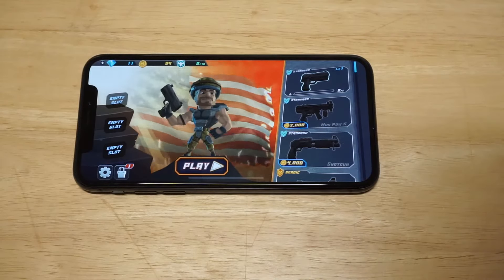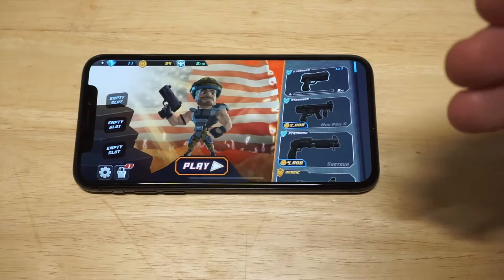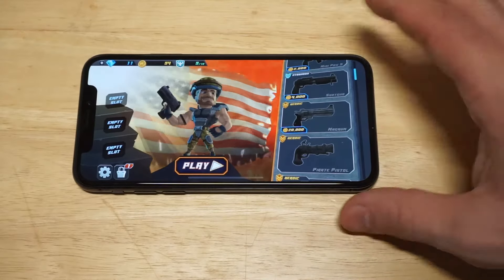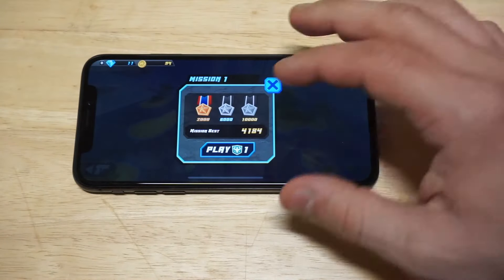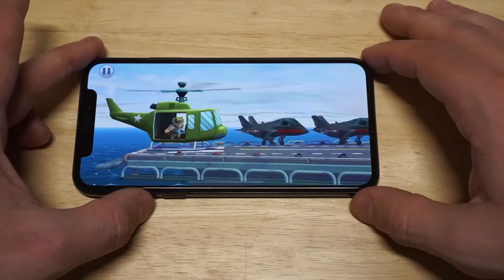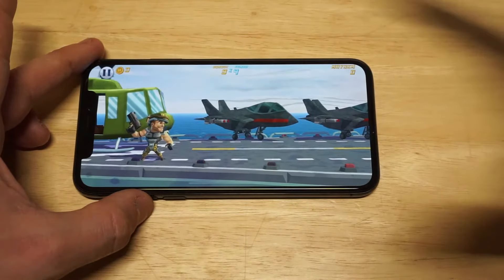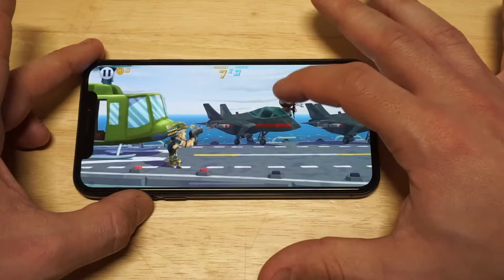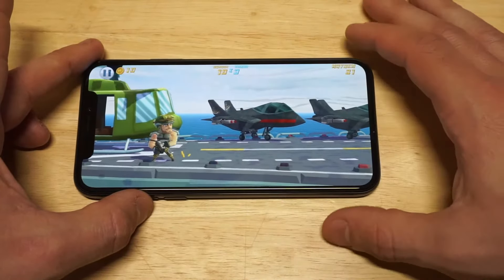Major Mayhem 2 App Review - Fliptroniks.com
Major Mayhem 2 is an awesome new tap style shooting game.